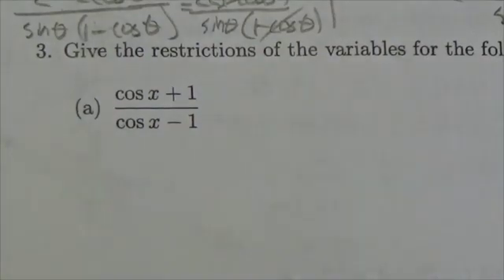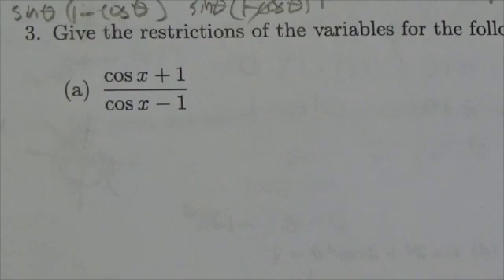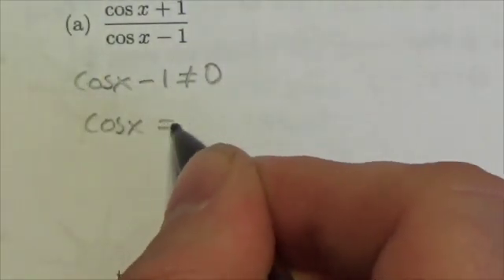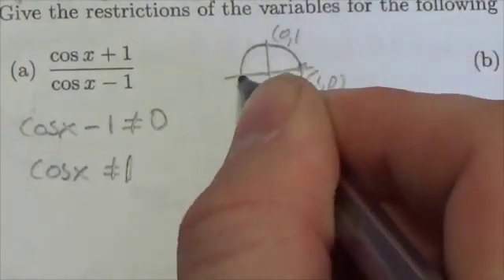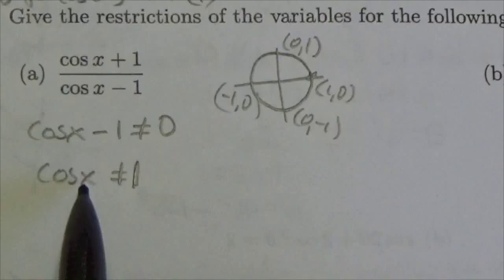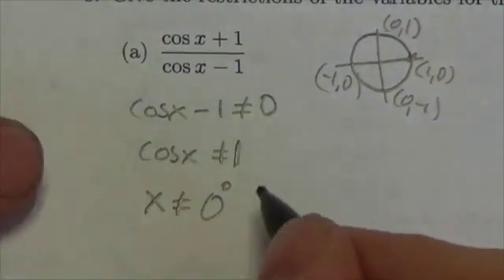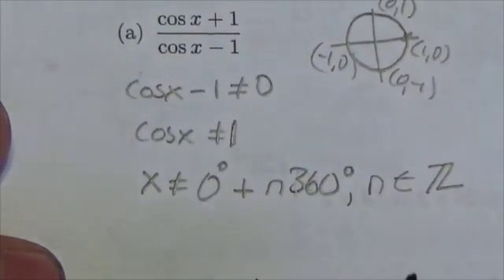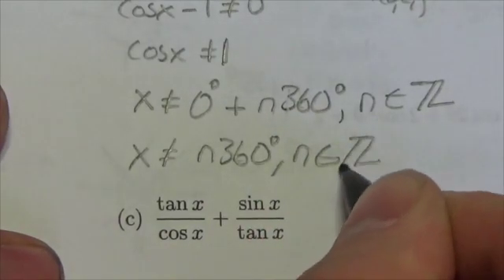Math 30-1 Trig II Review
This video is about finding restrictions on trigonometric expressions.